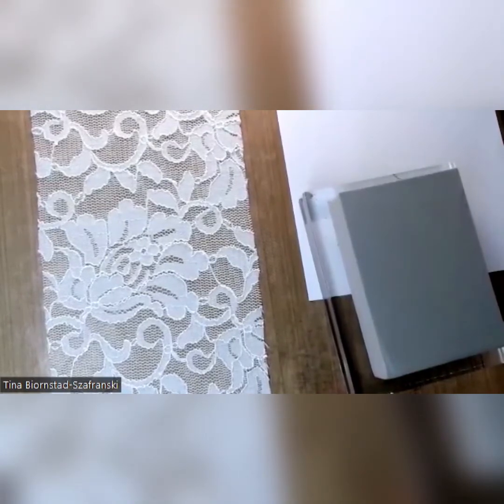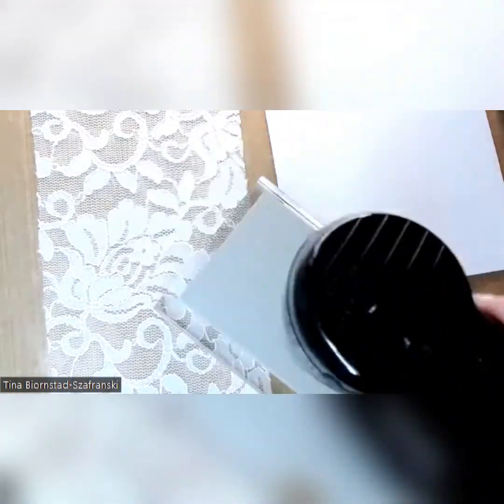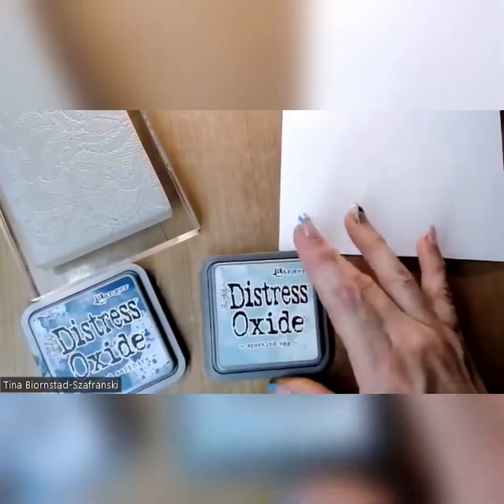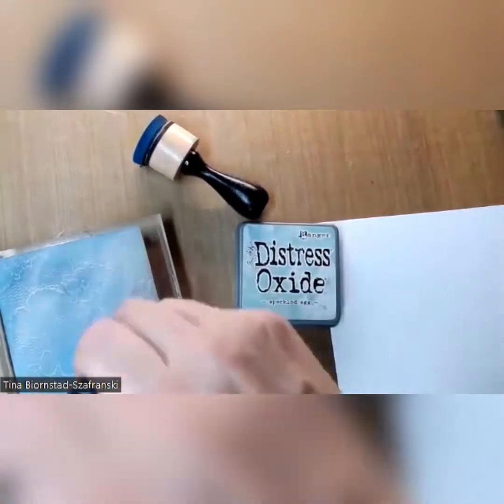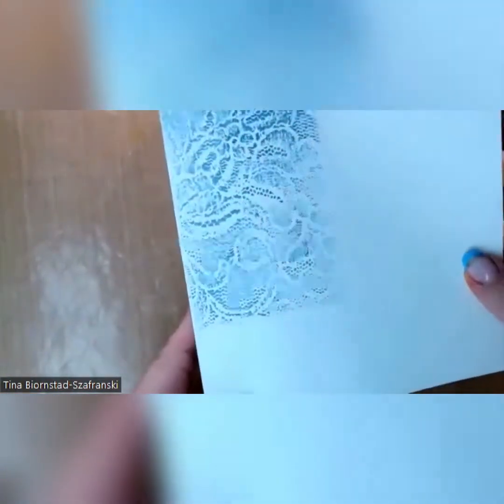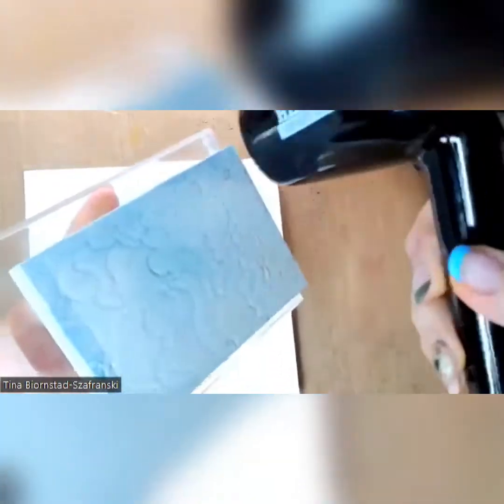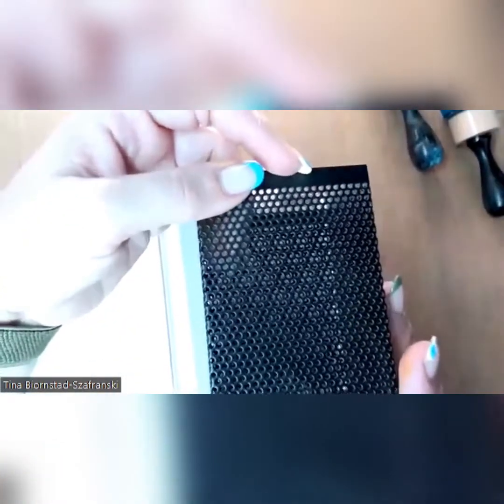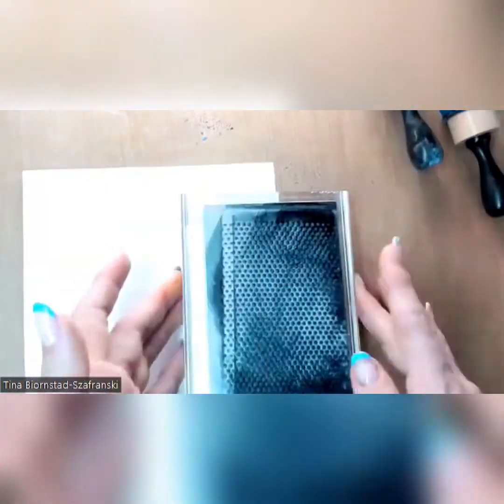twisted sisters stamping foam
Join me as I twist and play with our new Stamping Foam Block!

I used in this video the following -
Wedding lace
Pen holder
Stamping Foam - Z4573
Harbour Ink -Z6533
Heat Tool - Z4252
Distress Oxide Inks
     * Chipped Sapphire - Z3834
     * Salvaged Patina - Z4598
Mini Ink Blending Tool - Z3886
Blocks
Spritz Cleaner - 1778
VersaMat - Z1279
All-Purpose Mat - Z2045